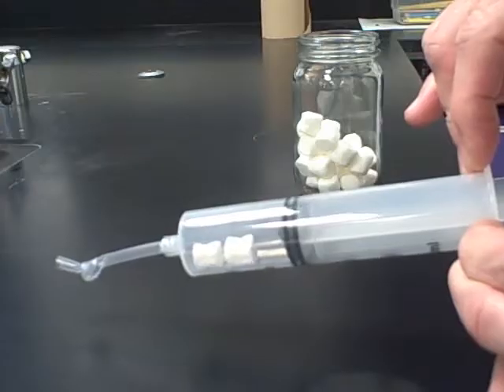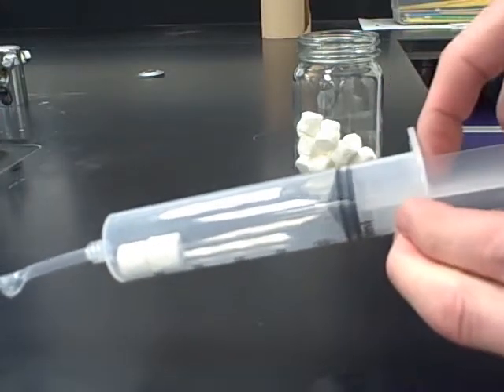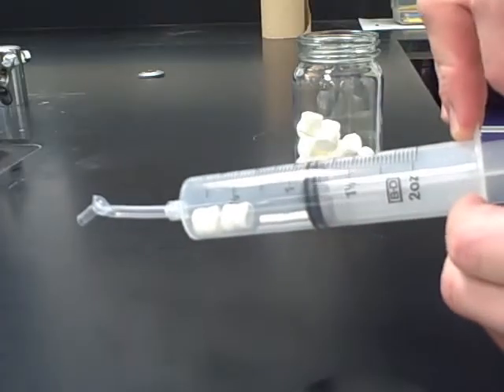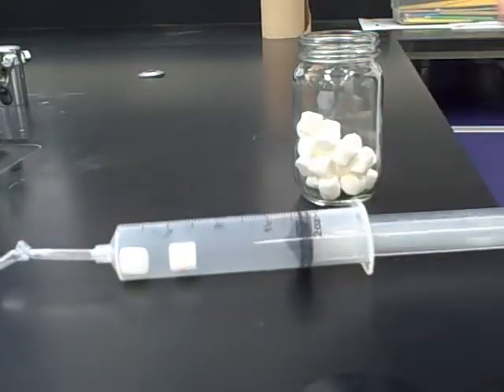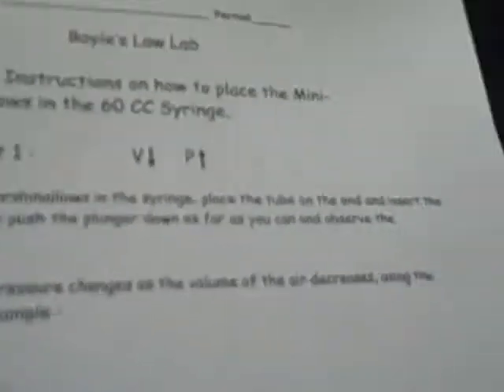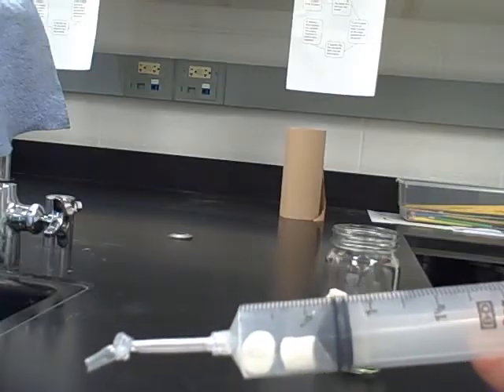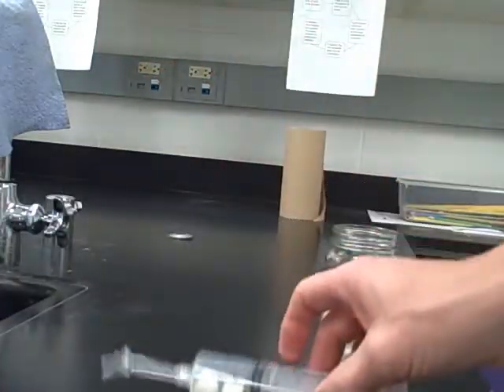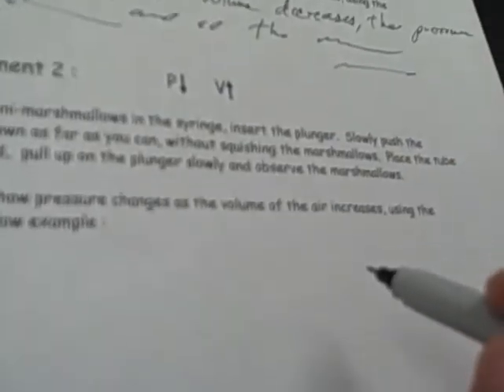Boyle's Law and Marshmallows.wmv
Boyle's Gas Law lab activity, using mini marshmallows and a syringe